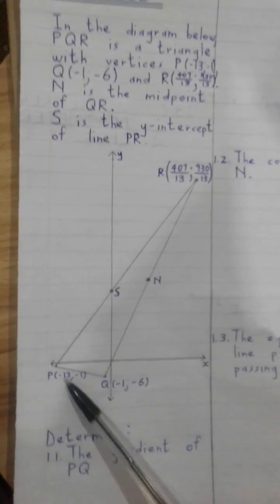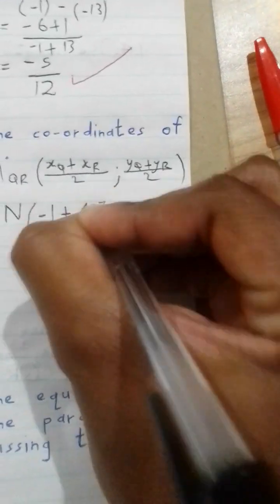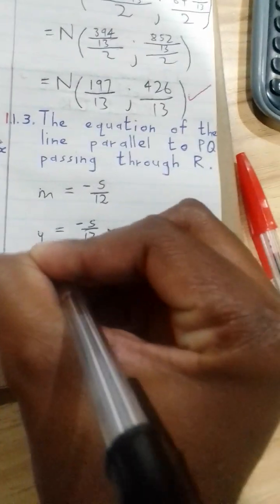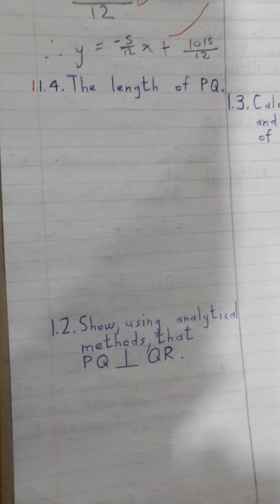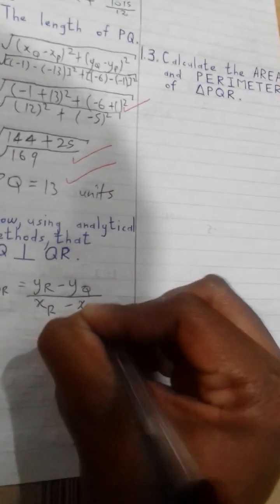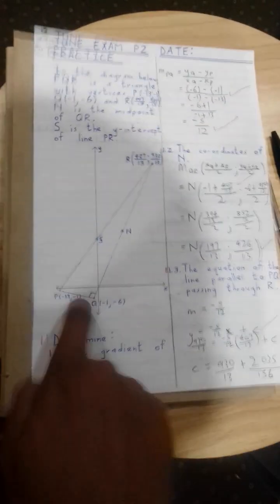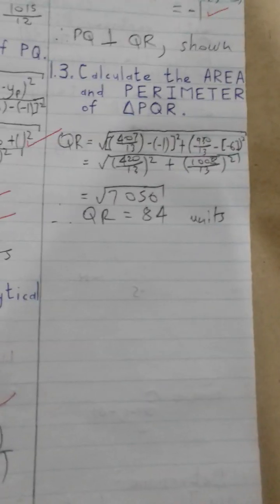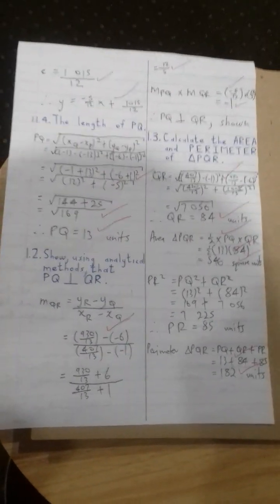Gr12TM June Examination Paper 2 Practice P1